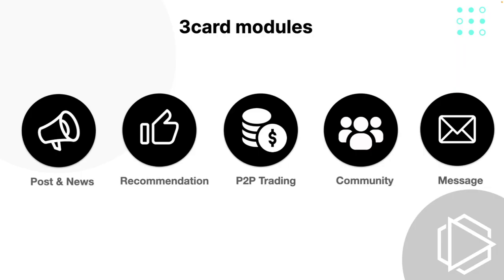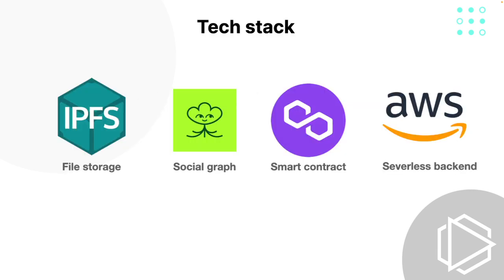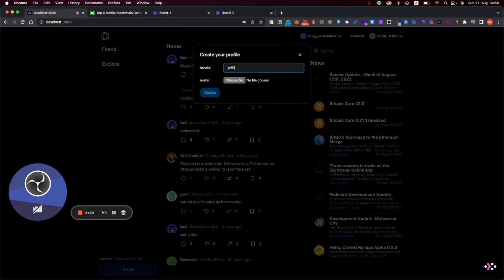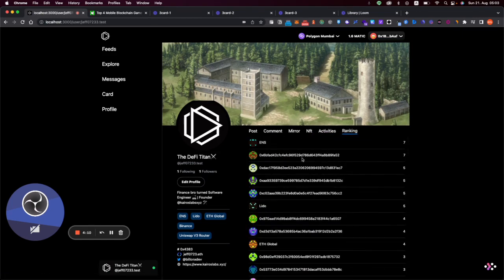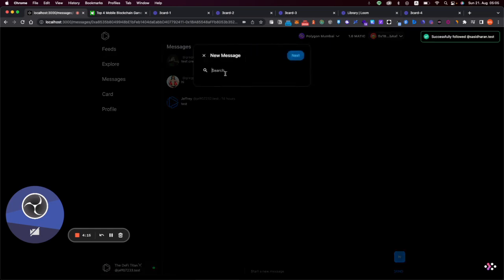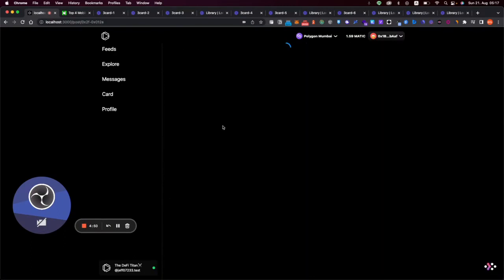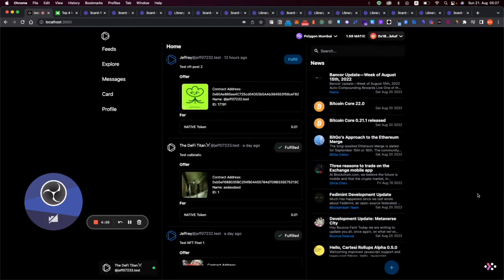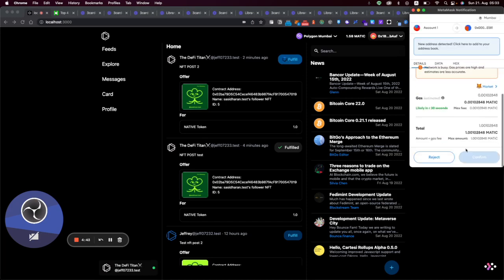Polygon BUILD IT 2022 - 3card demo video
3card is a web3 social platform built on top of Lens protocol.

Features:
1. P2P Trading
2. Web3 news
3. Message
4. Post
5. Community

If you have any feedback or idea, feel free to find me on: